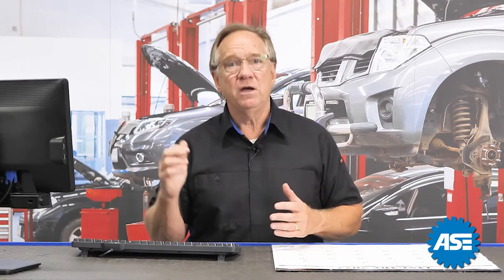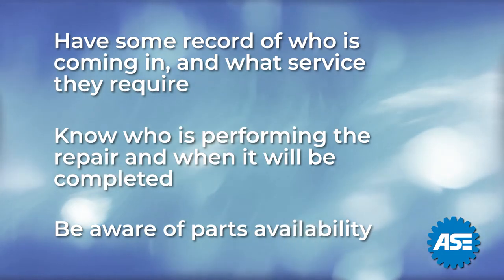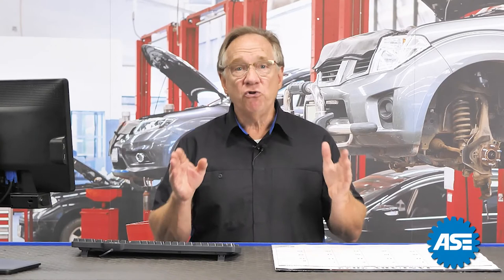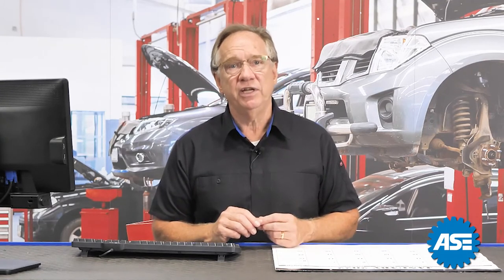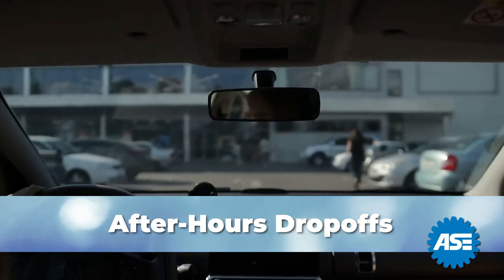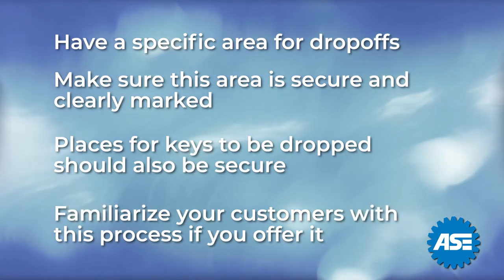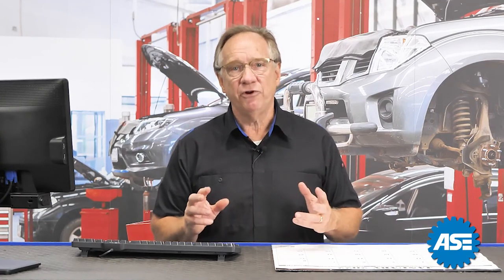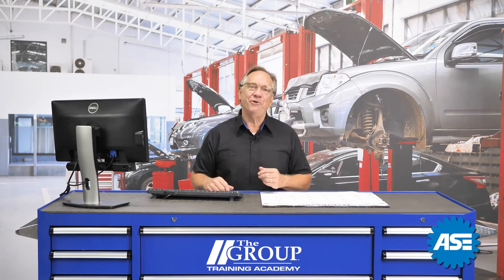Service Advisors Also Control Workflow - ASE C1 Test Prep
Your job isn't only to manage customers but also the shop's schedule. This video is courtesy of the Group Training Academy.